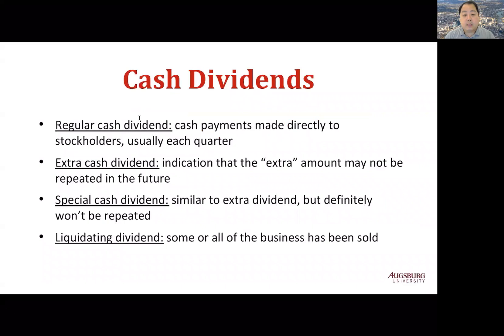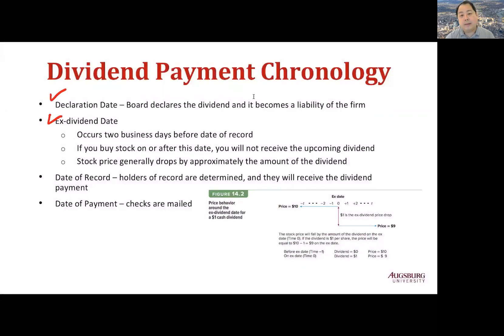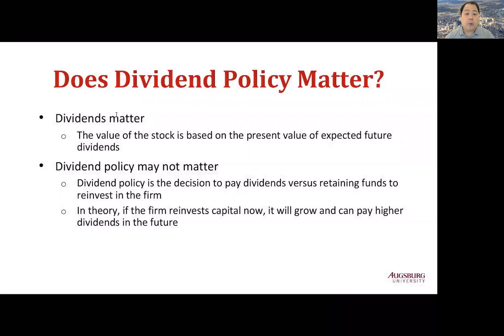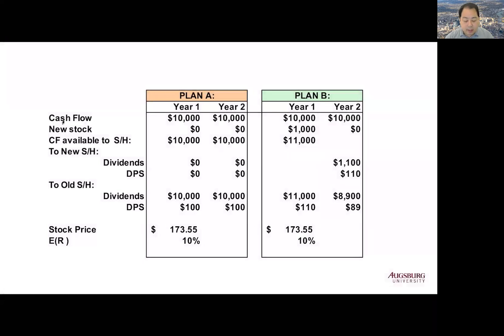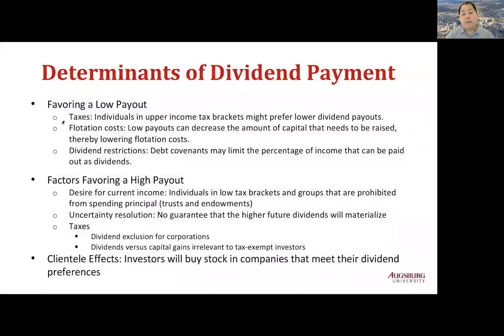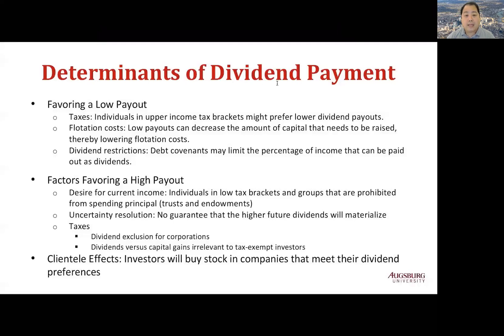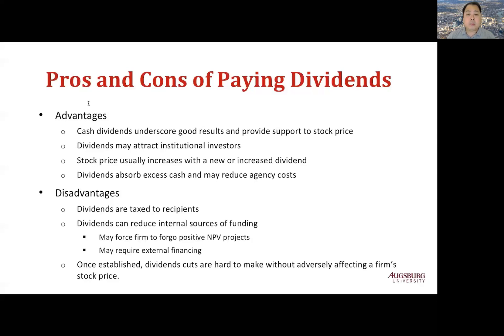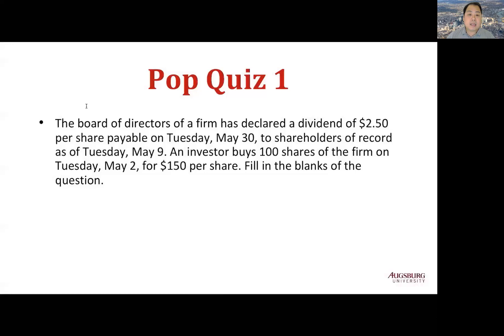Ch 14 Part 1. Cash Dividend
FIN 331 Financial Management
Ch 14. Dividend Policy